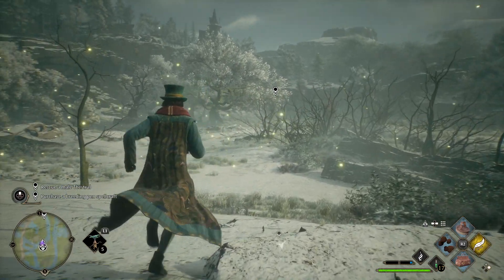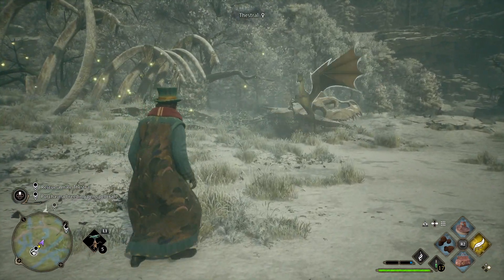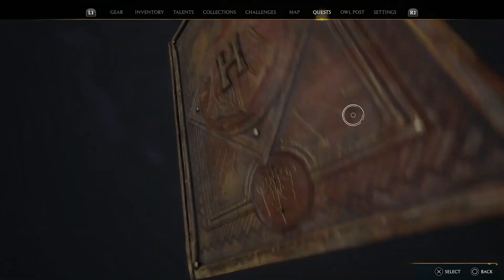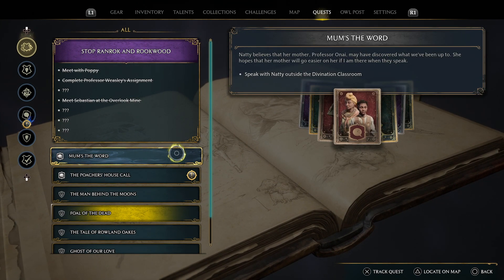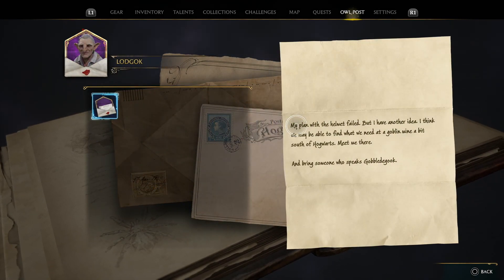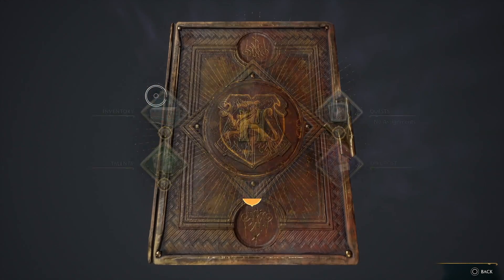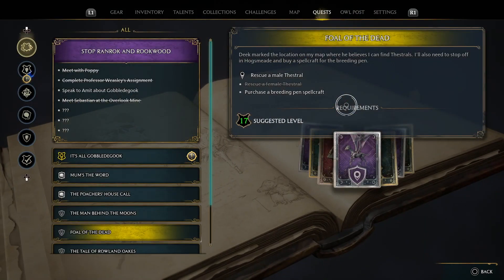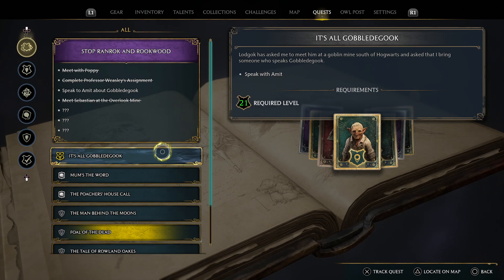Hogwarts Legacy Story Quests stopped - How to fix no Main Quests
Check out my Hogwarts Legacy Story Quests stopped video to see how to fix no Main Quests and get back to the action.

You can read more about Hogwarts Legacy or check out the official Twitter account

Remember to hit the like button and share my Hogwarts Legacy Story Quests stopped - How to fix no Main Quests video on Facebook, Twitter, Google+, Pinterest or any other social media channel you use. This is part of my wider guide for the open world 3rd person adventure and I’ll follow it up with more guide videos, how tos, boss fights and a walkthroughs.